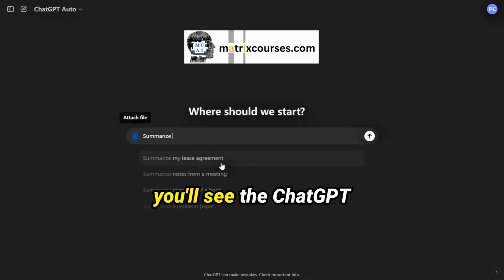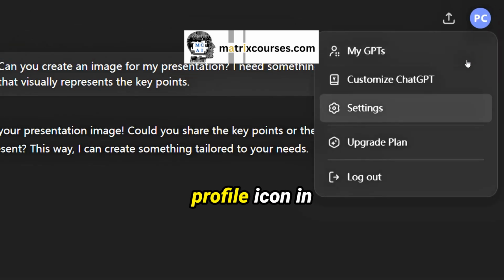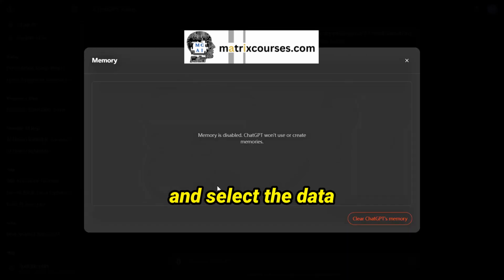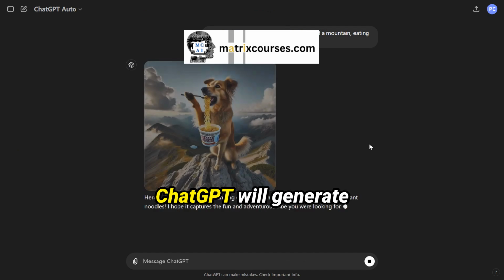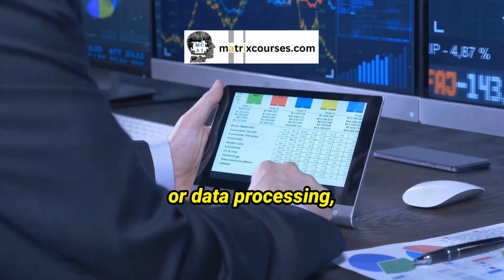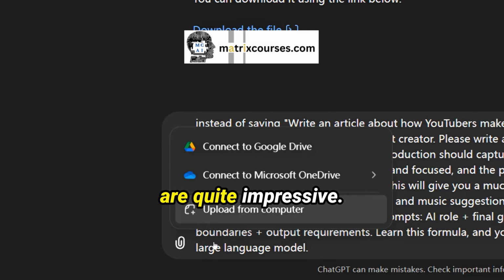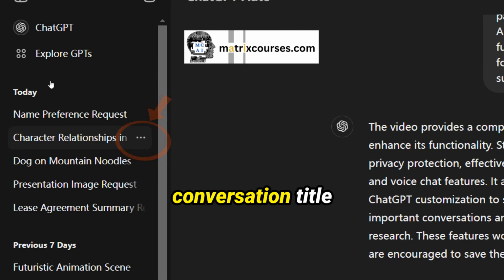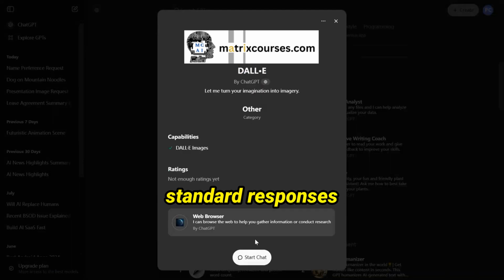Mastering ChatGPT 10 essential tips for users Full Tutorial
Mastering ChatGPT - 10 essential tips for users

All Tips 1 to 10 in one video.

Tips for newcomers to AI and ChatGPT, showing hidden features even seasoned users often miss!